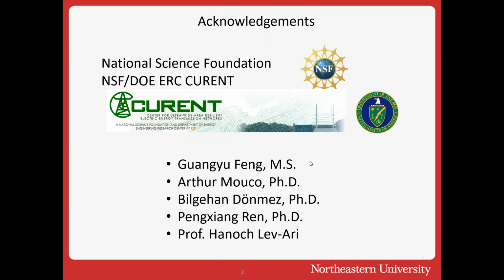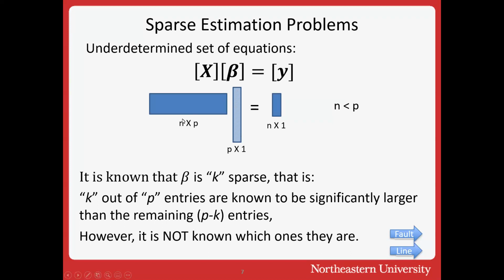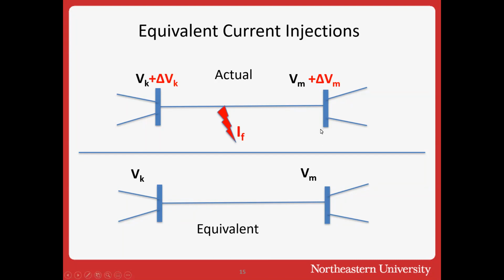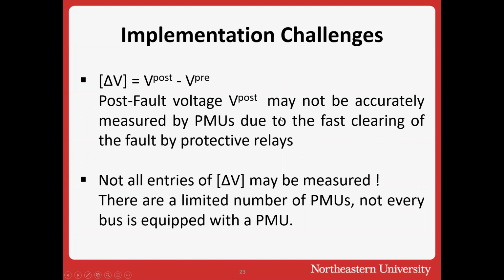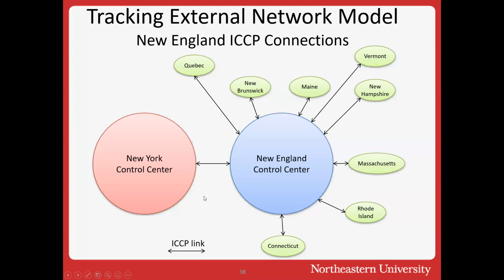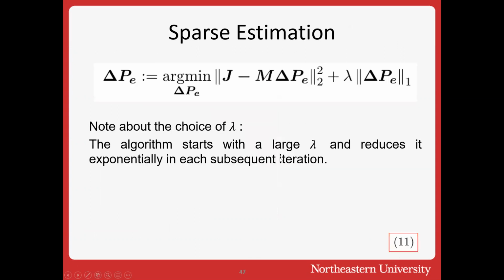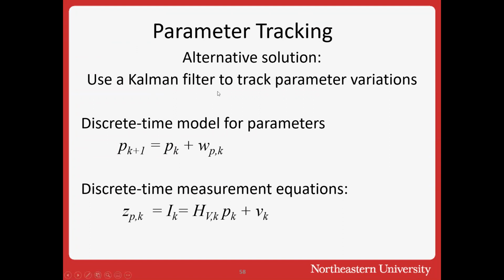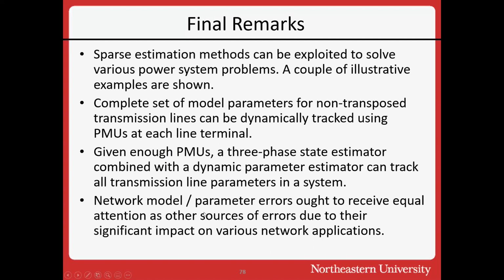(IEEE BDA Tutorial Series) Tracking Faults and Network Model Changes Using Phasor Measurements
Ali Abur (Northeastern University)

Interested audience can register for the real-time talks with Q&A by clicking the